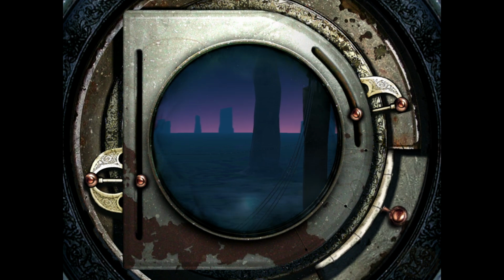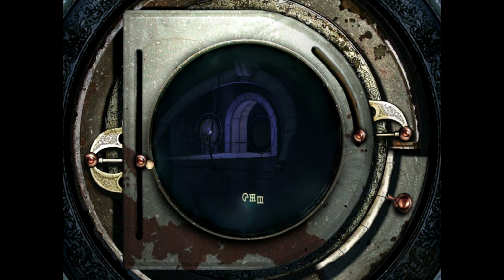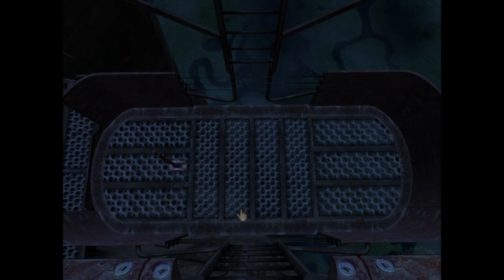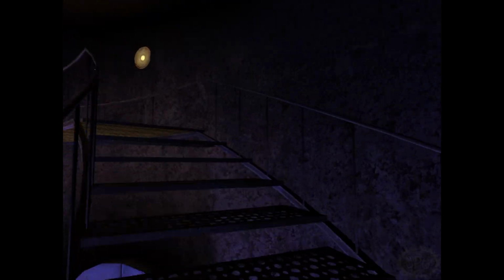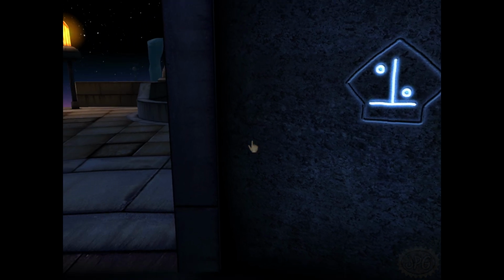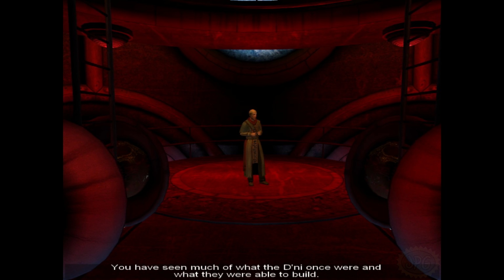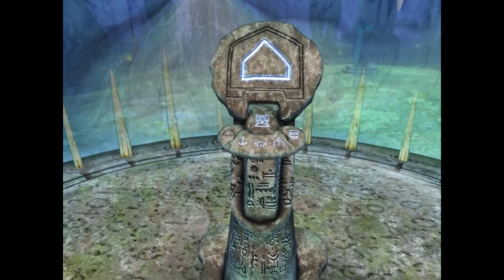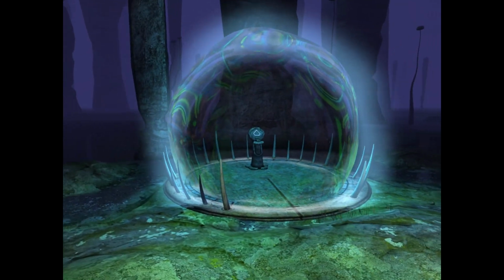Myst V: End of Ages - Part 4 - Pervert Power